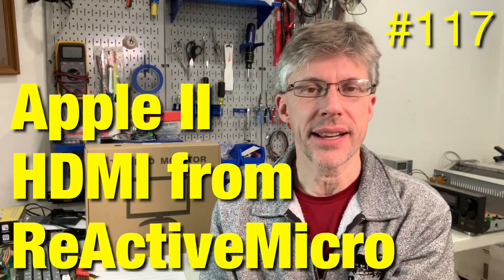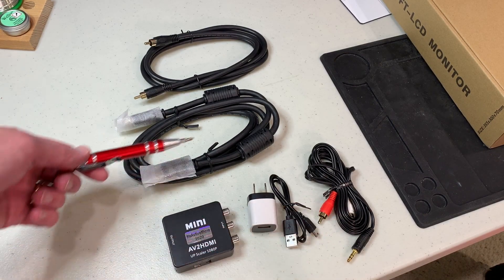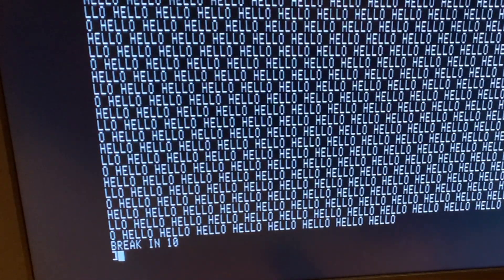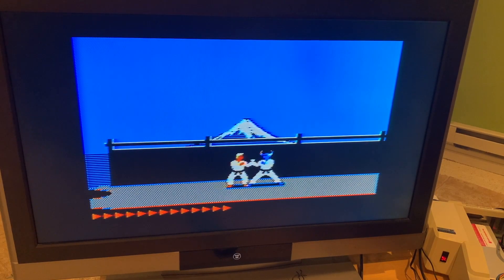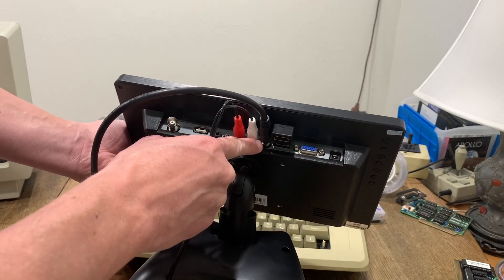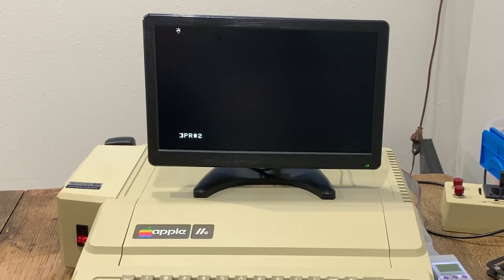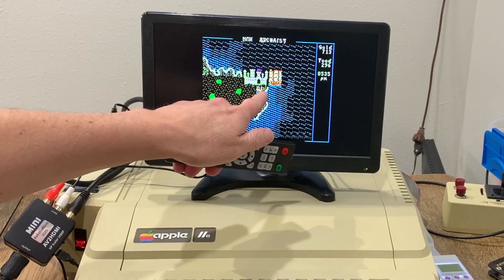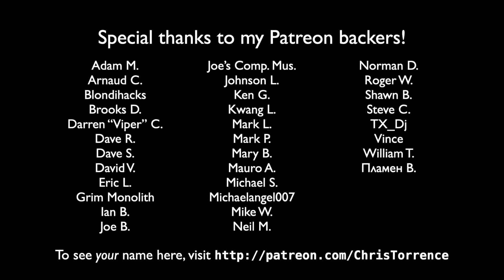#117: Apple II HDMI from ReActiveMicro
We review two new HDMI solutions from Henry Courbis of ReActiveMicro: The AV2HDMI composite converter ($35), and a 12" LCD with both composite and HDMI inputs ($155). Both products are excellent and well worth the money.